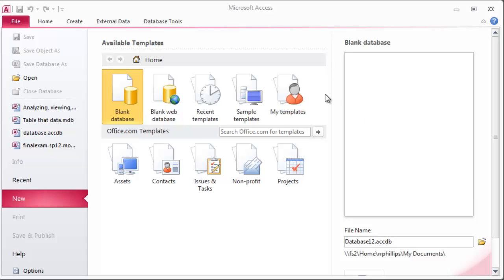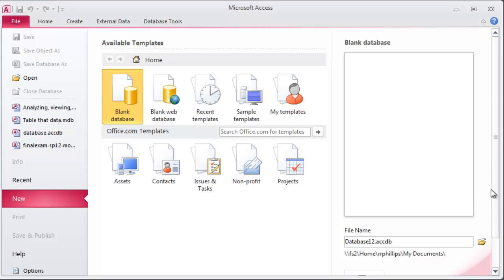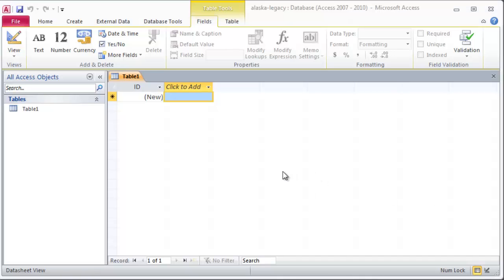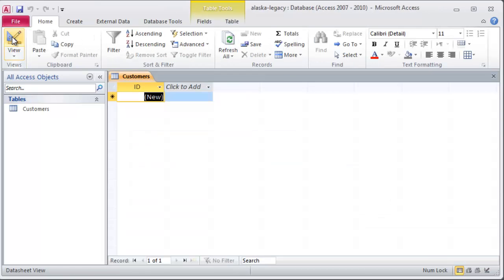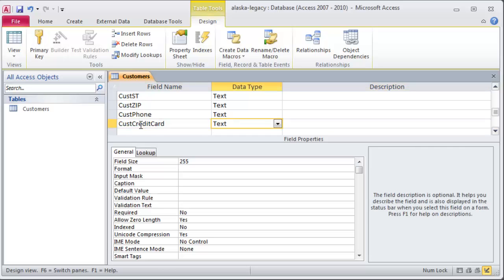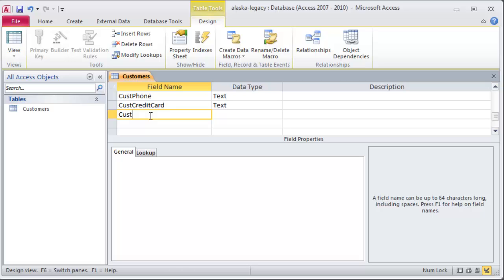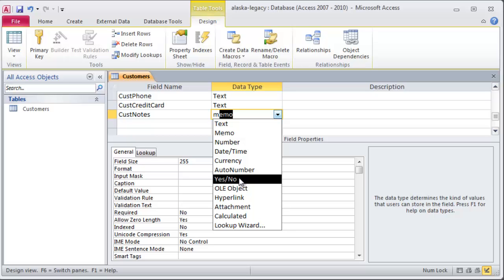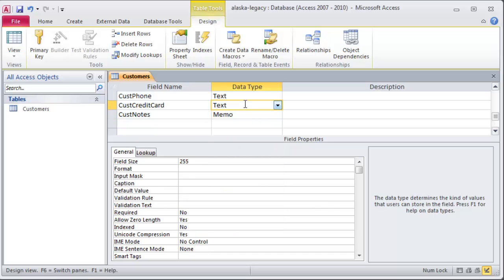Access Create Tables Part 1: Create a new Access File and Table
Create a new Access file and table.